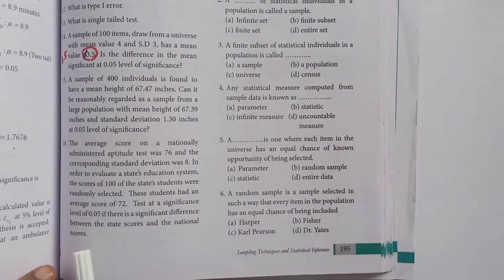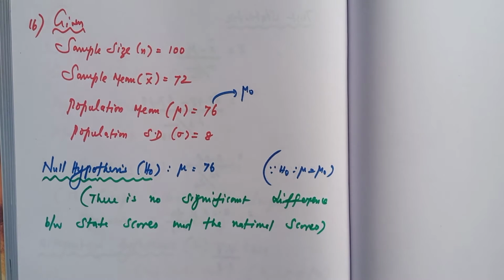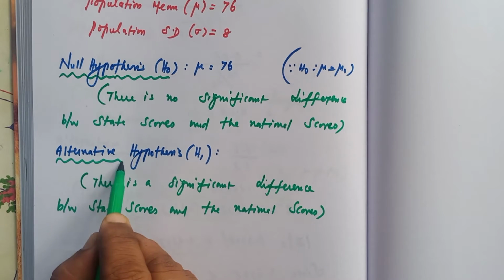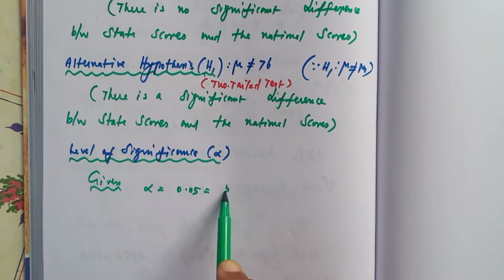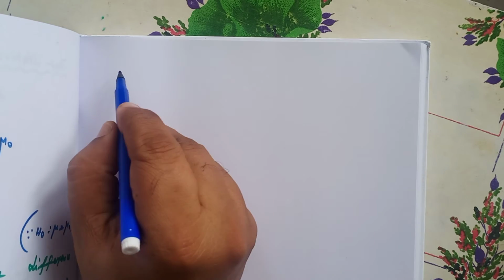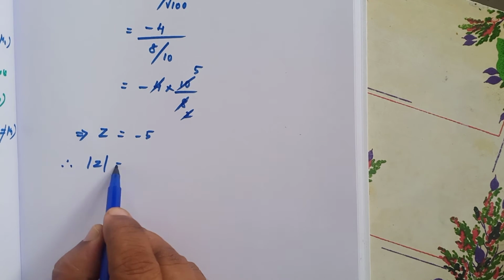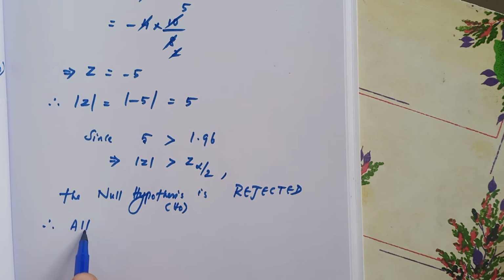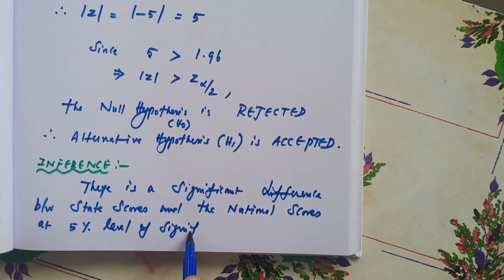12th Std.TN State Board BUSINESS MATHEMATICS